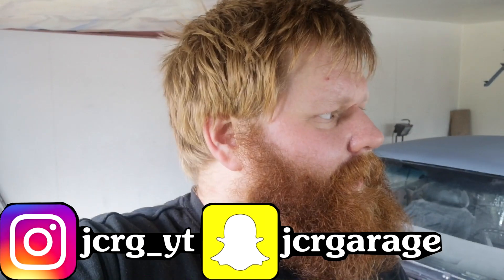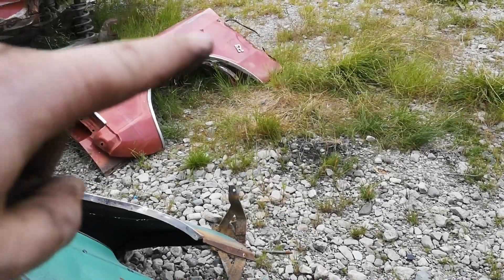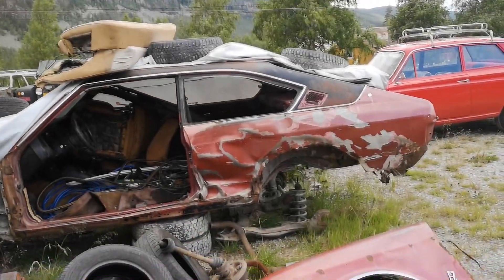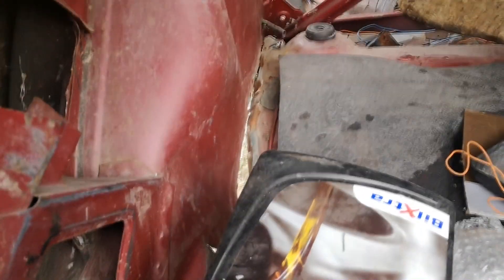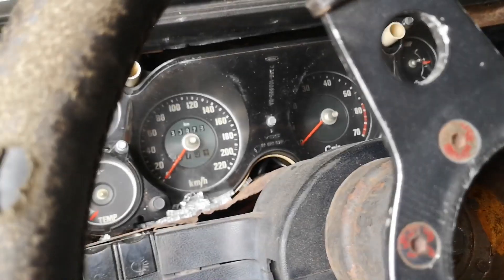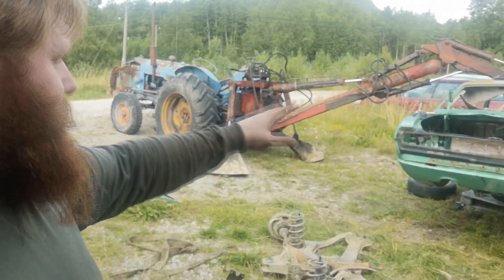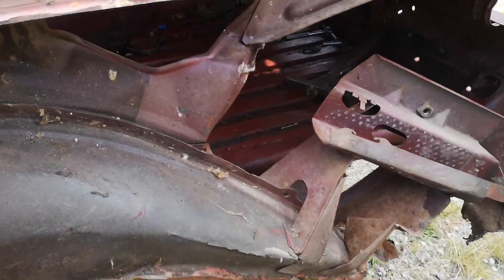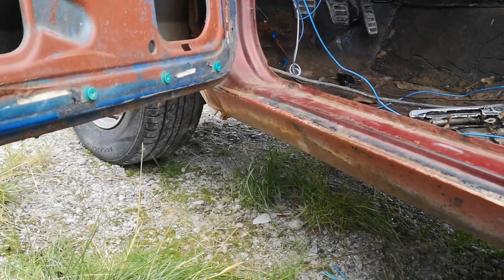The Granada Got Wrecked! Time For A Rebuild.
It's been three months since the Granada became a 3-wheeler. I've finally sourced most of the parts it needs and I have 3 weeks of summer vacation ahead of me. How far will I get in straightening this mangled mess?